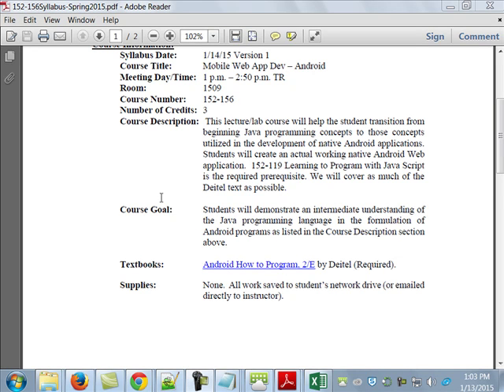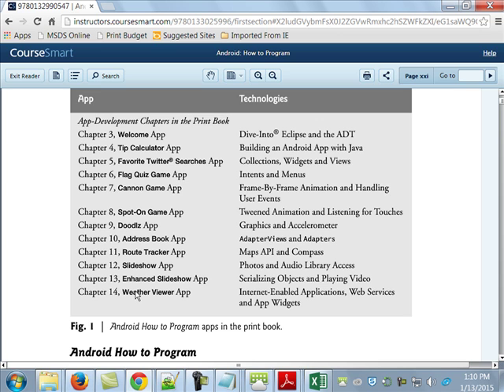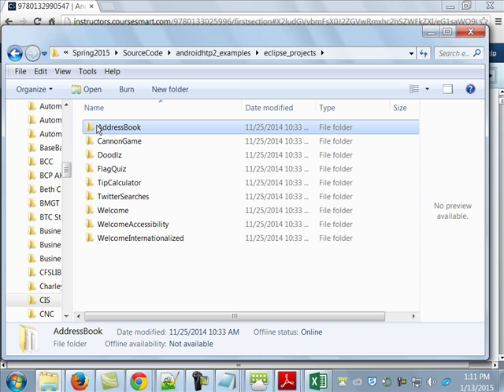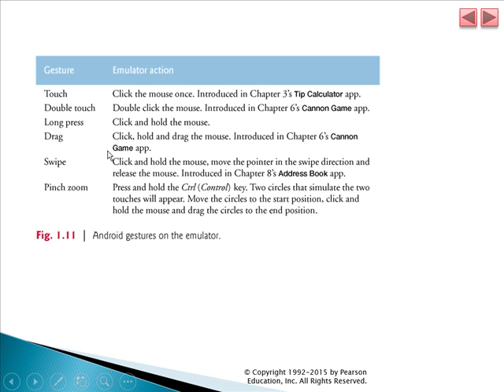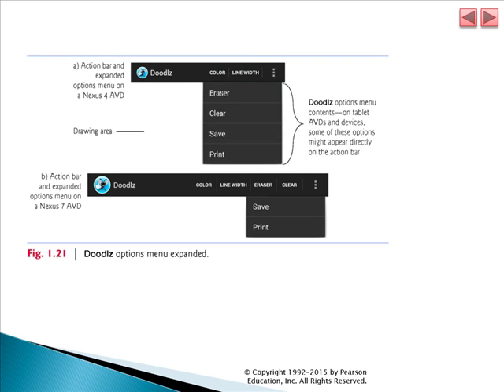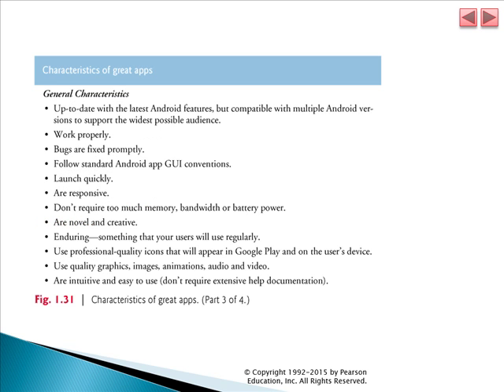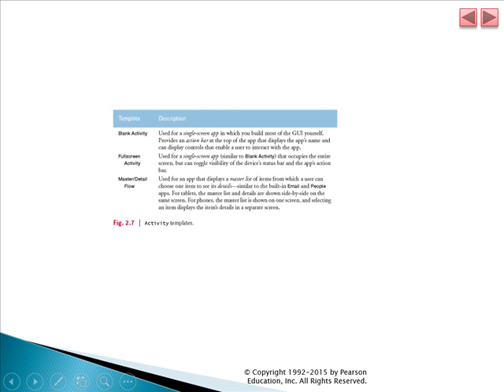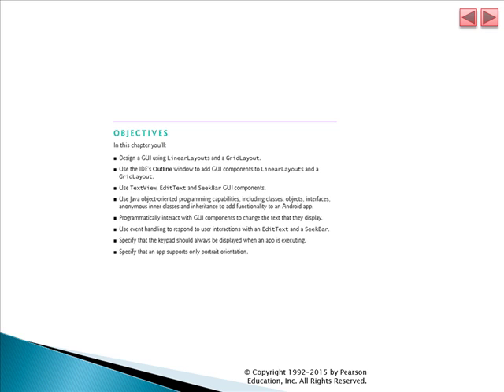152-156 Review Part01 - 01-03 - 01 -13-2015